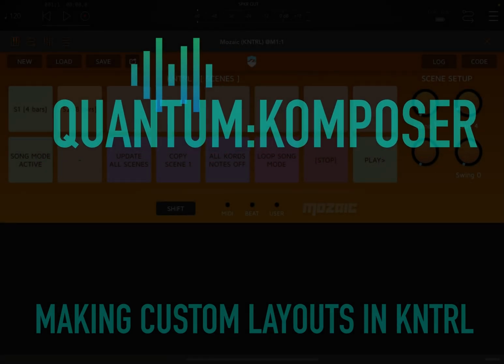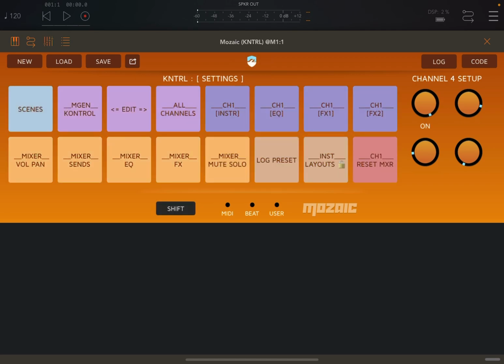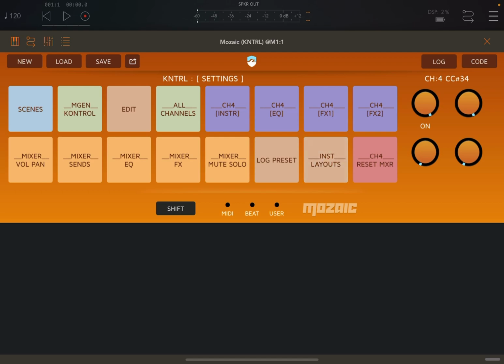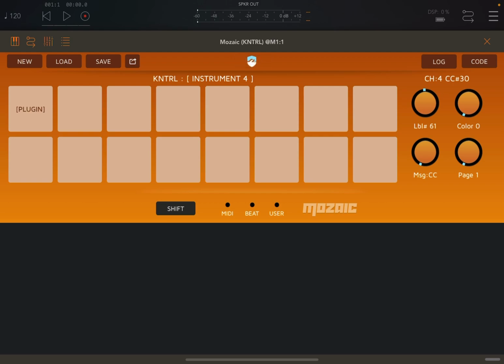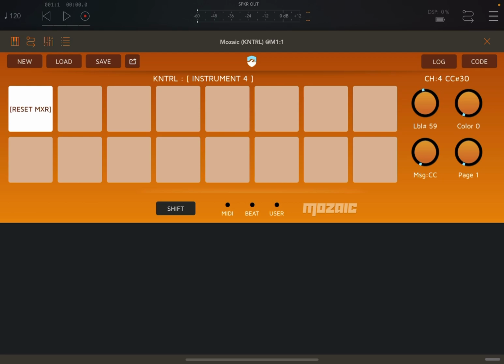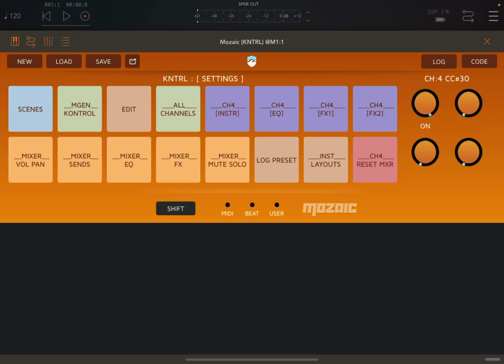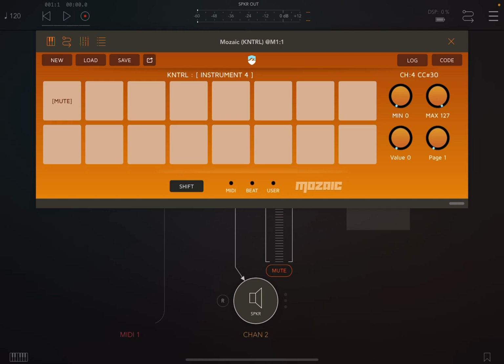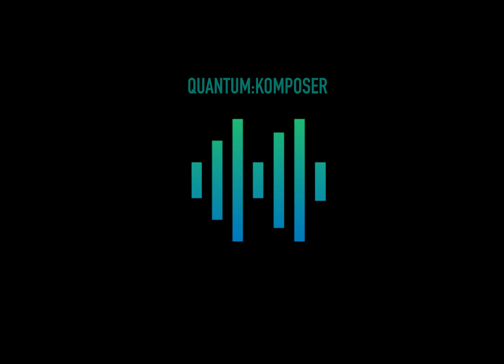QK KNTRL Custom Instrument Mappings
How to setup your own  custom instrument mappings in KNTRL enabling you to map 64 parameters in each instrument and control it with just 4 knobs on your midi controller